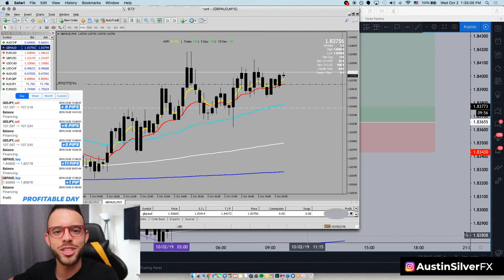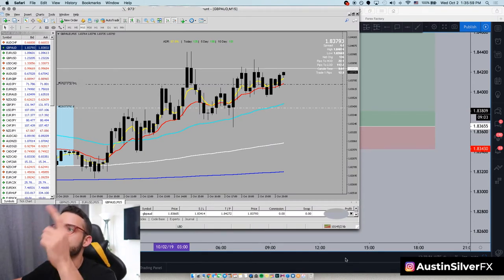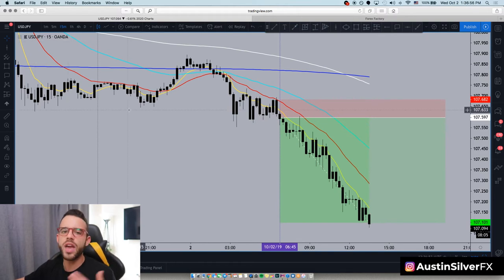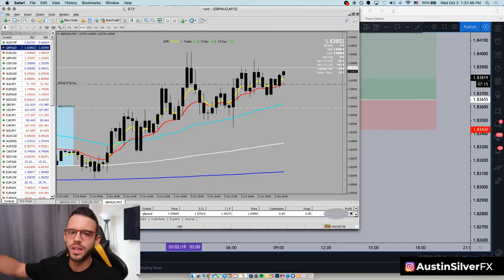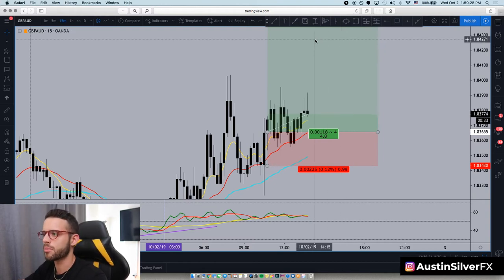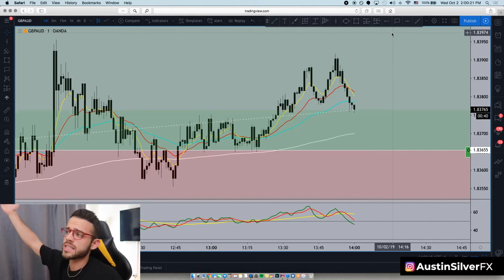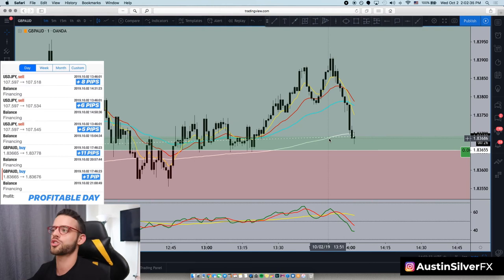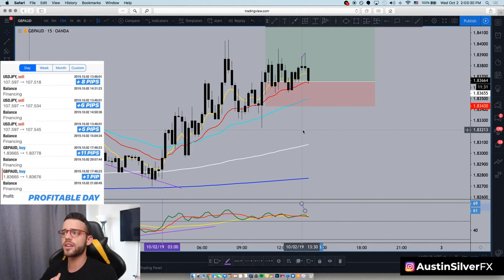Afternoon Delight - GbpAud Trade Breakdown w/ Austin Silver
Here's a recap of my 2nd trade of the day.  After the UsdJpy win, I was still hungry for more...only if it fit my system, of course.

Free Audiobooks from Audible